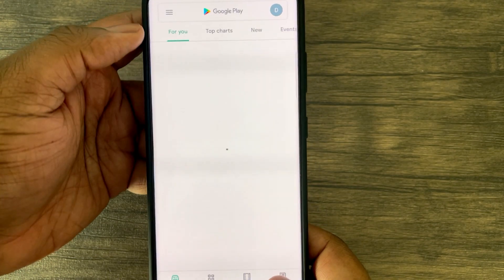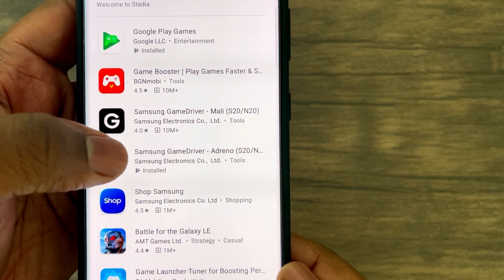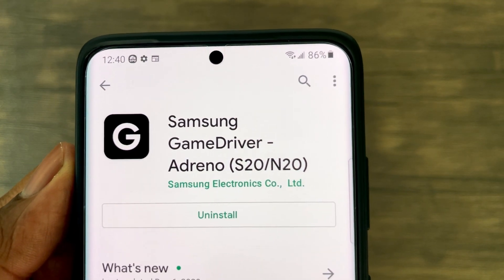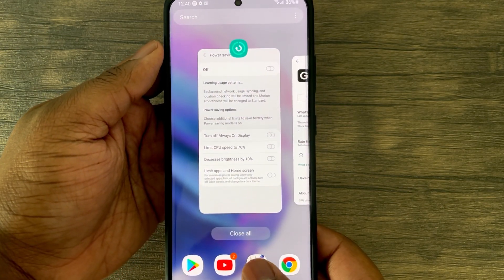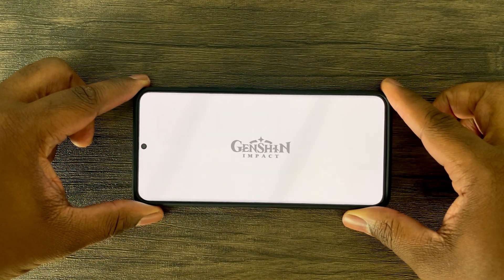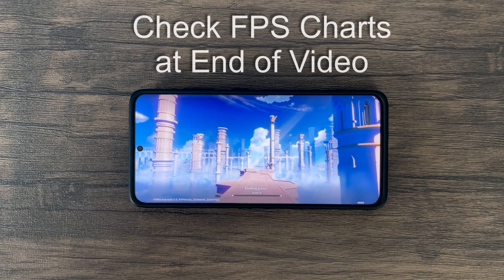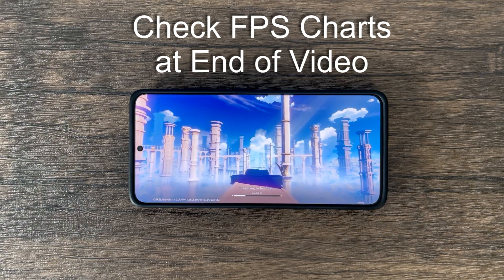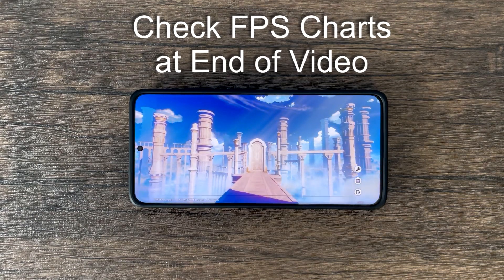Galaxy S21 Ultra - Genshin Impact | Fix Your FPS Performance!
Hey guys this is Damian from Dame Tech, back with another video. In this video, I’ll be showing you all a way to improve the GPU performance of your S21 device. As I’ve said before, Mihoyo definitely needs to optimize Genshin Impact for both the Snapdragon 888 and Exynos 2100; however, in the mean-time, it seems there are some workarounds to improve the performance of your device.

WIth that being said, also check out the end of the video to see FPS and Battery Charts and comparisons. I’ve also included real-time FPS overlay for those interested in tracking the device’s performance.

How to Improve S21 Performance (0:00)
Genshin Impact - Max Settings (1:54)
Genshin Impact - Gameplay (2:36)
Conclusion (12:59)